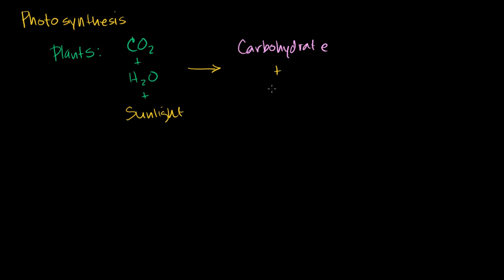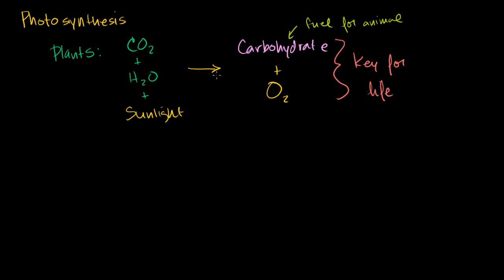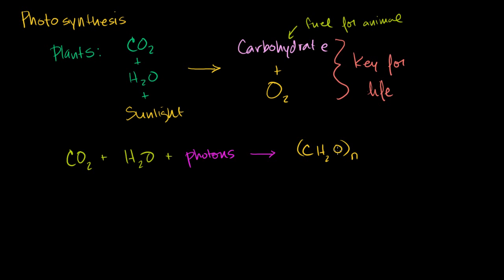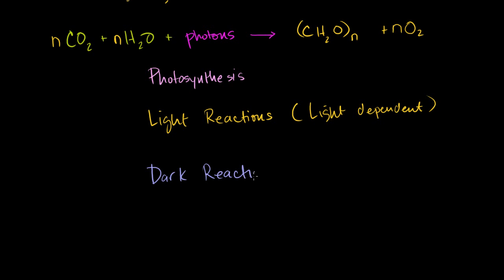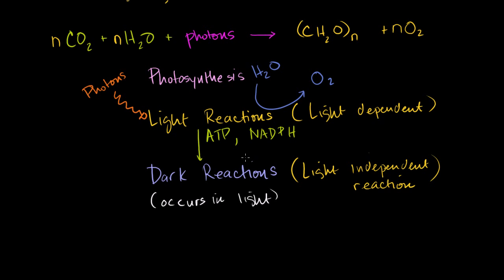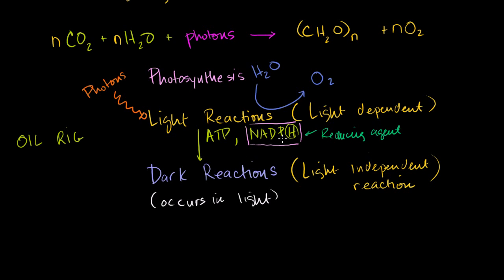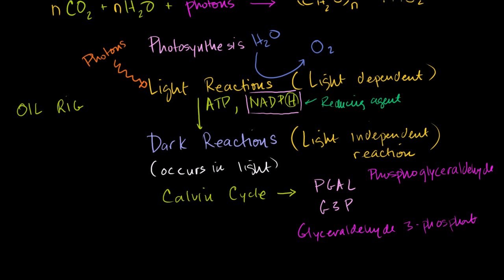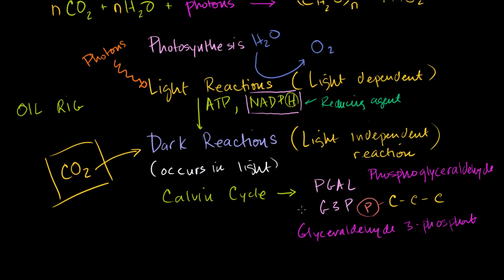Photosynthesis (1 / 6)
Um zu verstehen wie genau eigentlich unsere Lieblingspflanze funktioniert, habe ich hier ein wenig Biologie ausgegraben. Es handelt sich um eine Erklärung der Photosynthese. Das ganze ist leider in englisch, aber ich denke man kann es trotzdem verstehen.